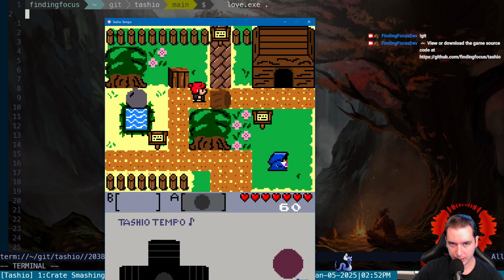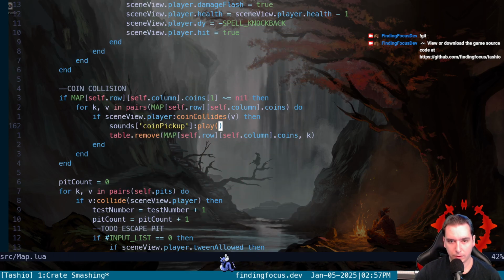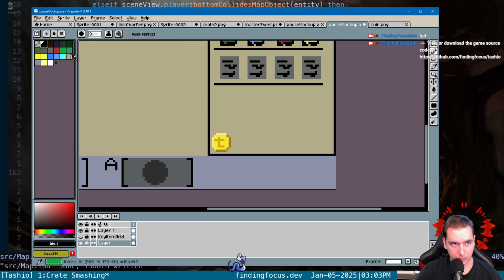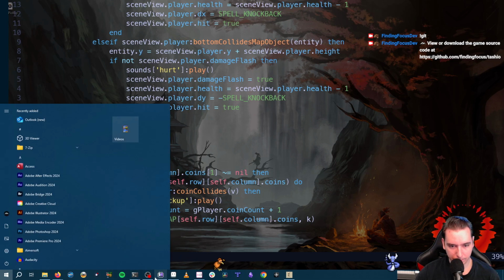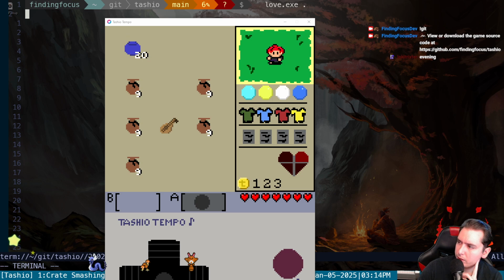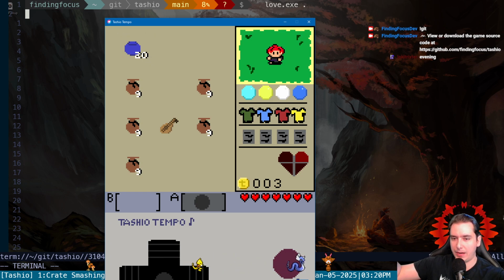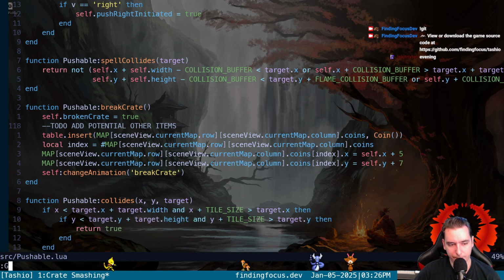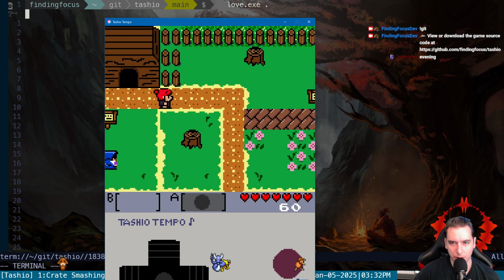Lua Programming Devlog #528: January 5th, 2025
git commit -m "added coin sound fx and gPlayer coinCount"